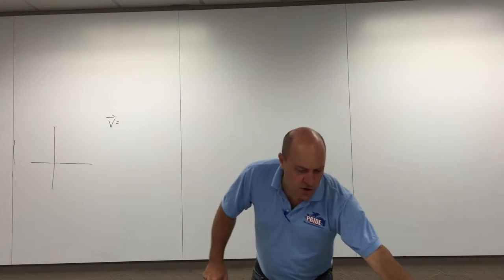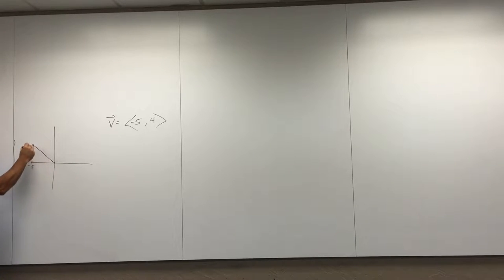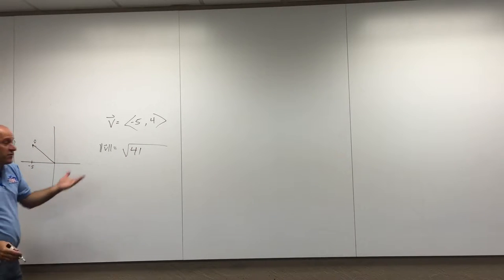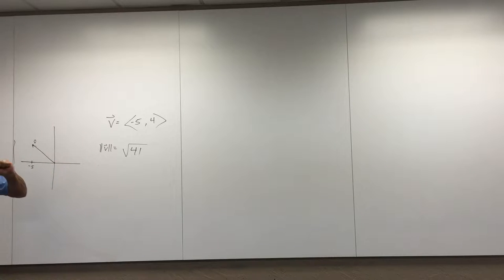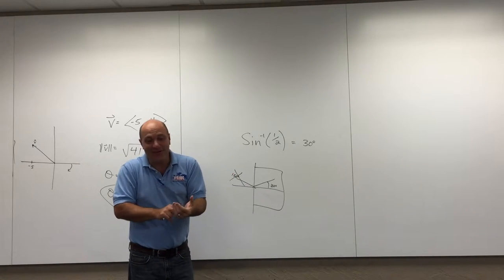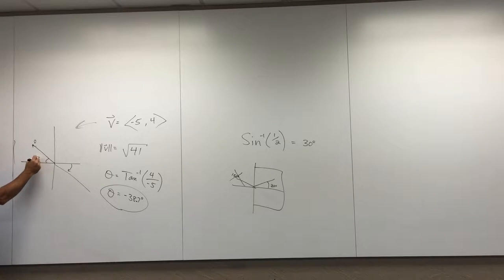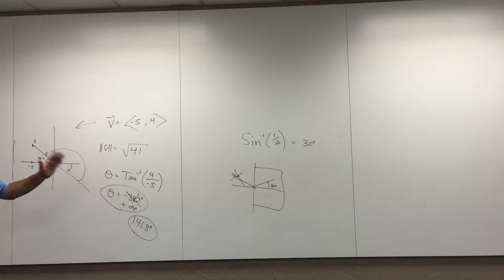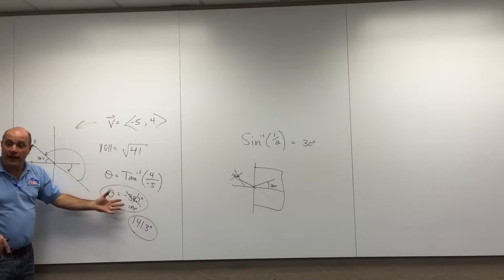Calculus 3 Ch 11.2 Space Coordinates, vectors, spheres